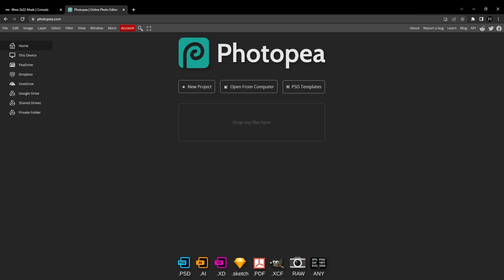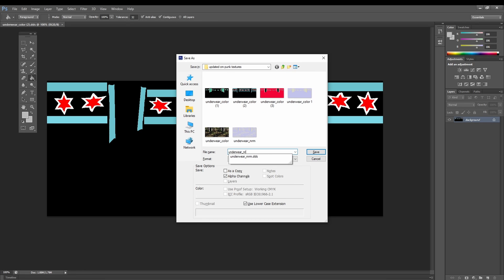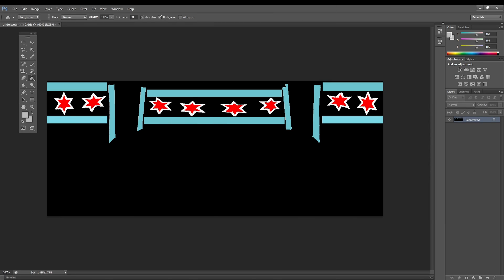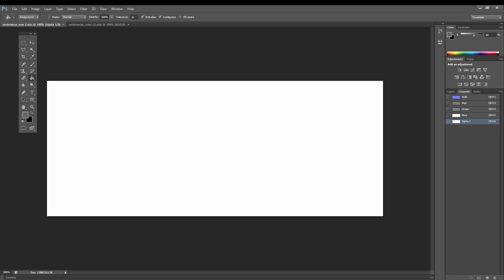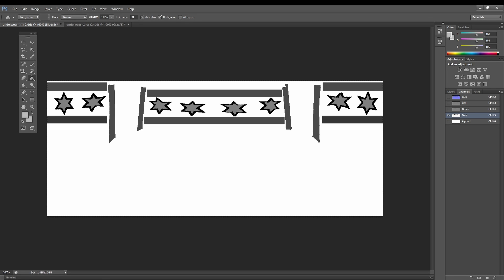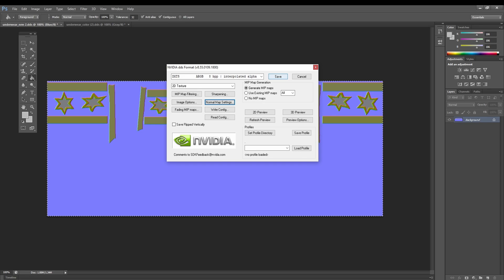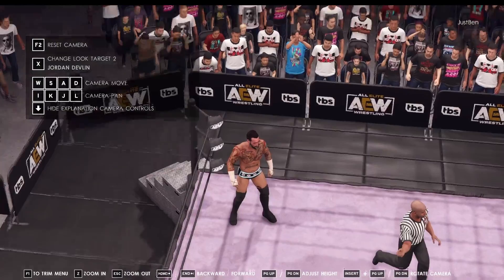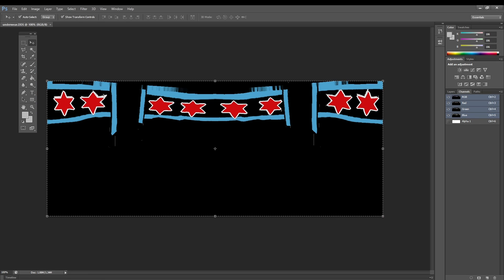How To Generate Nrms | WWE2K22 Modding Tutorial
I recommend watching in 1080p :)

FOLLOW THE BOIS SOCIALS!!!

Which sergio is which? well thats for you to find out

and if your reading this your awesome :)
Track Name: "Blue Chill Day"